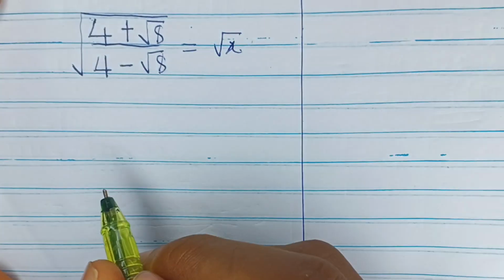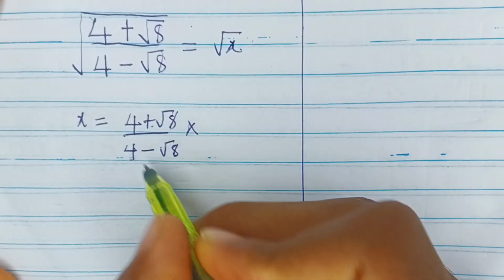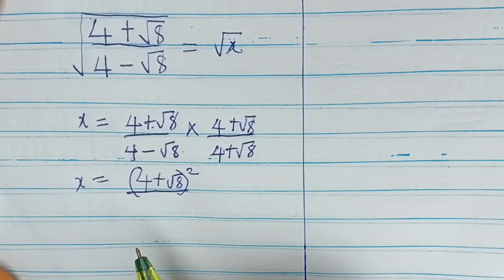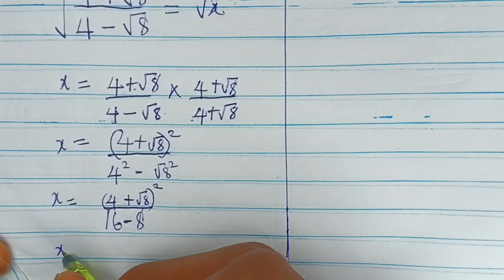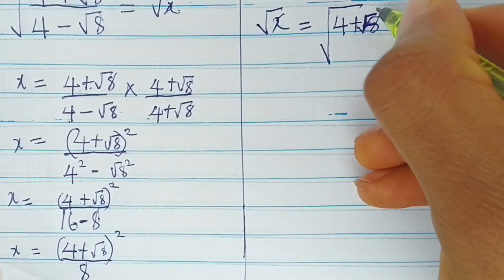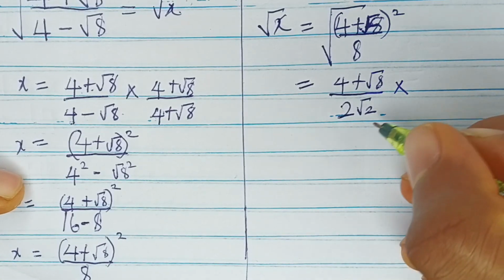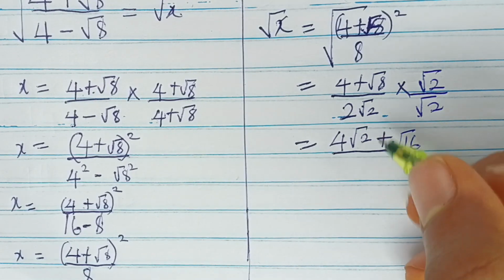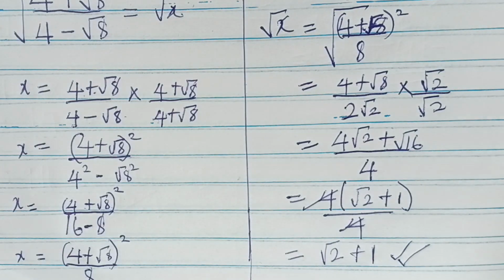United States | A Nice Maths Olympiad | Learn This Trick